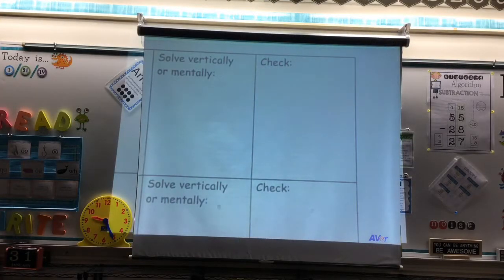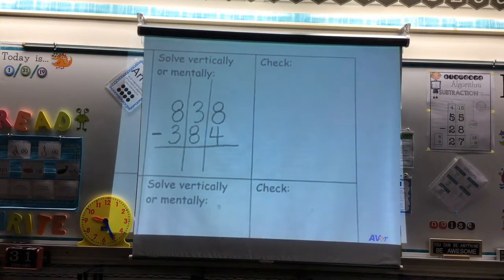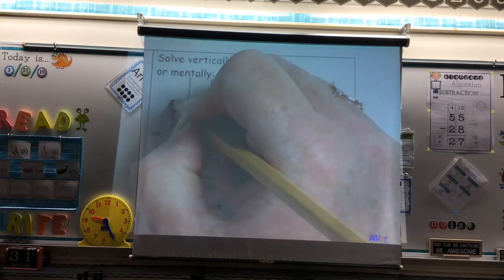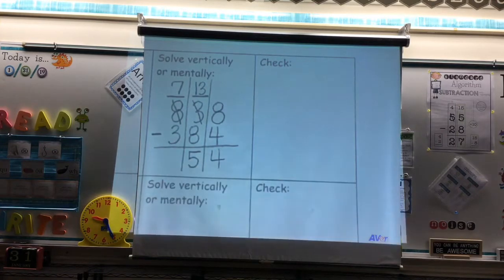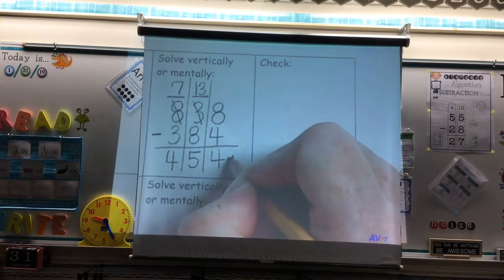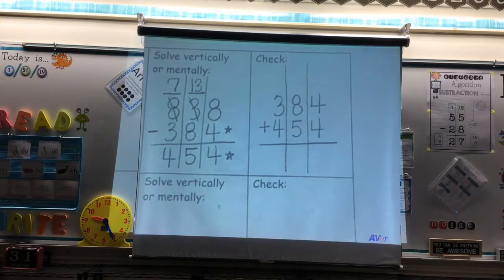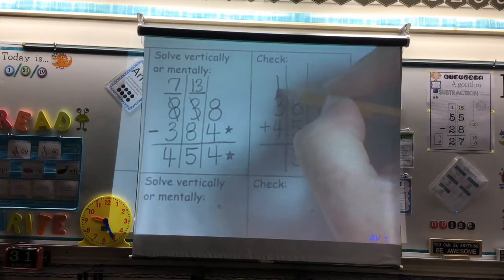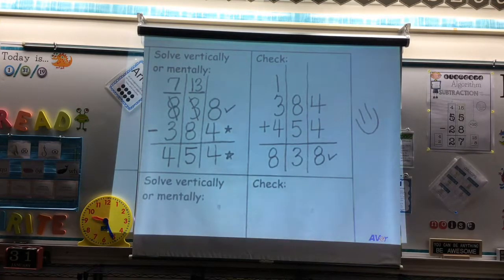Using Addition To Check 3-DIGIT Digit Subtraction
Our math lesson on how we can use addition to check a 3-digit subtraction problem with regrouping.